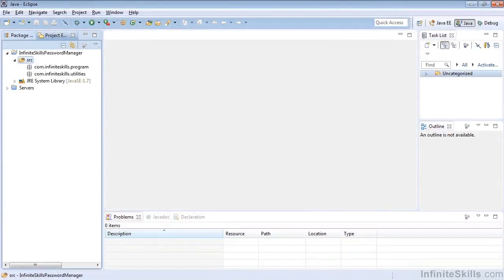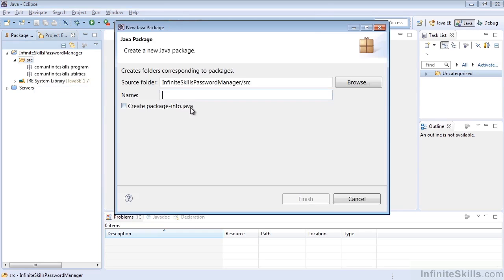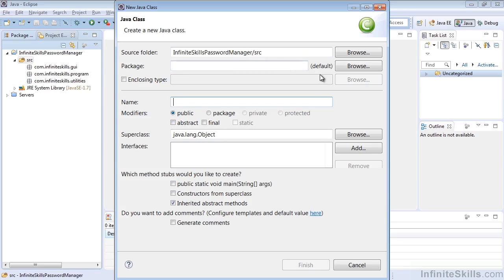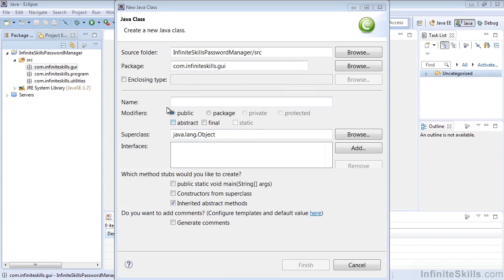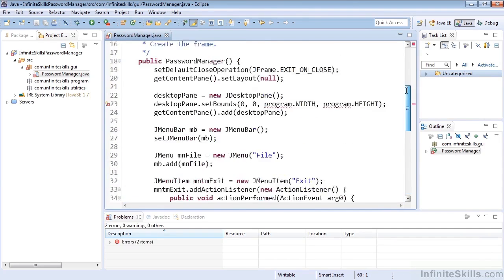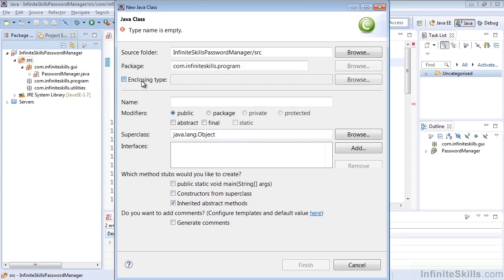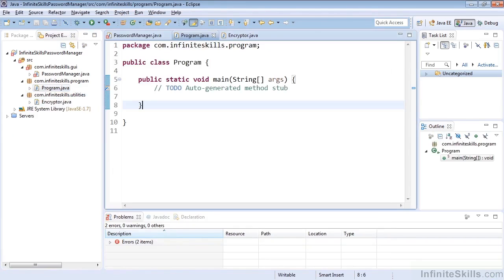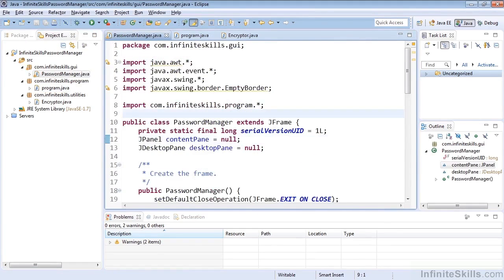05 Creating Classes